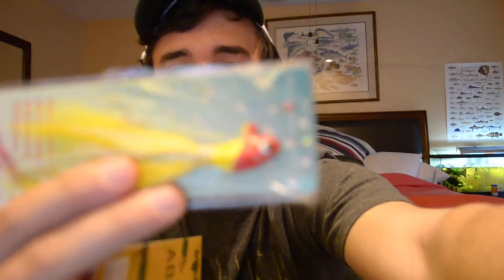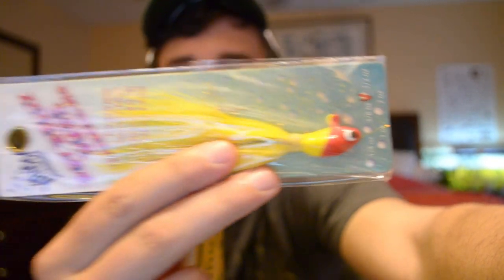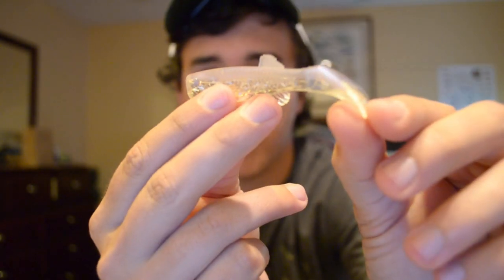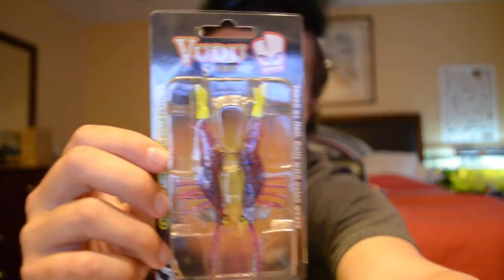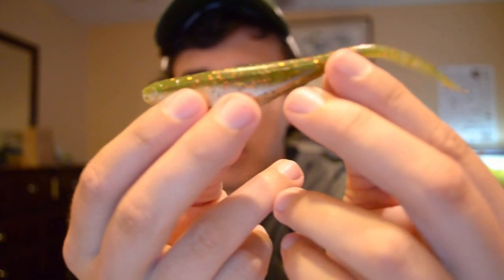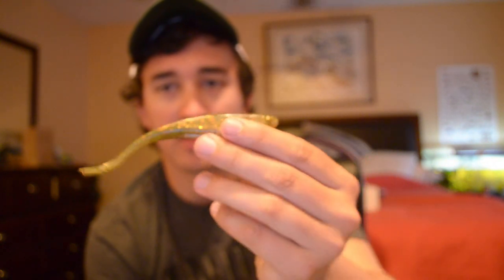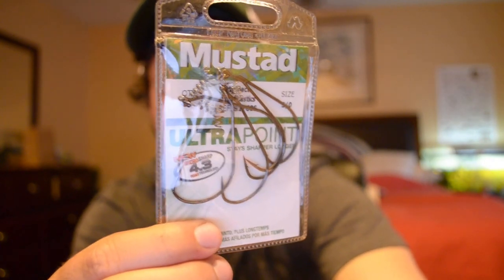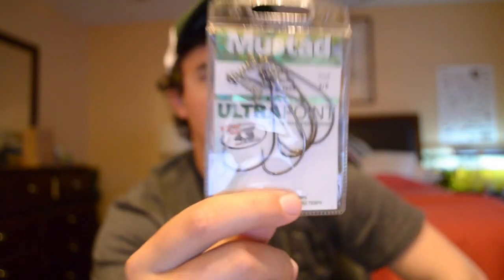MTB Unboxing and Slam (Saltwater)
A Mystery Tackle Box Unboxing and Slam all in one video. (well 4/5 of a slam). If you don't know what Mystery Tackle Box is check them out its a pretty sweet company.